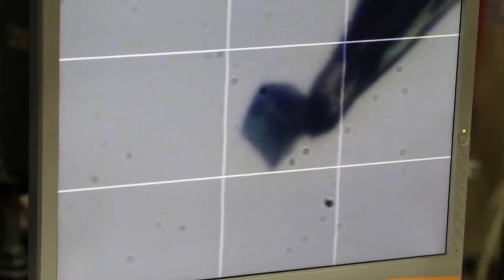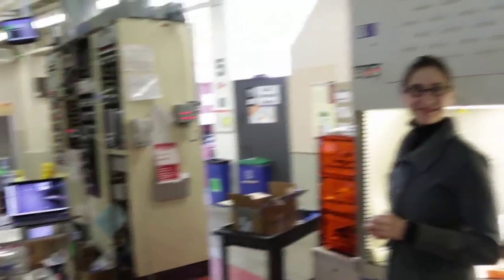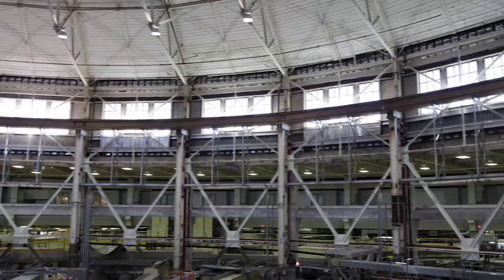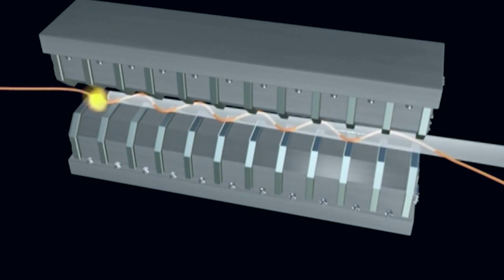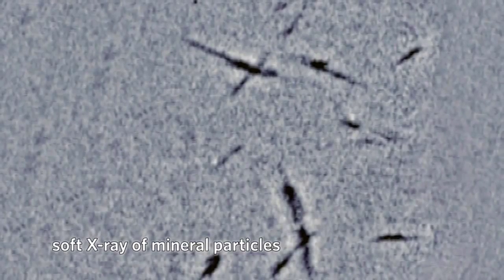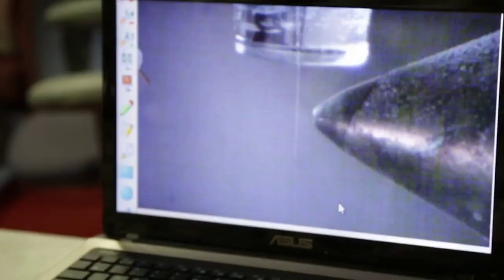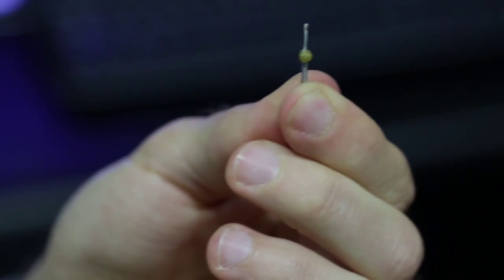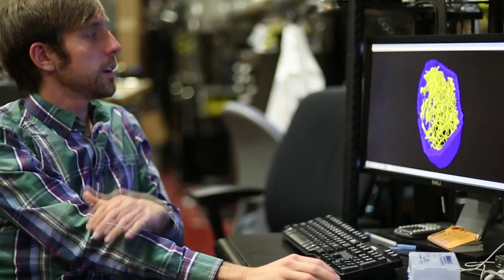Science in Action: The Advanced Light Source | California Academy of Sciences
The Advanced Light Source is a particle accelerator in the Berkeley hills that produces X-rays to look at all types of things-- from plants and bones to proteins and crystals.